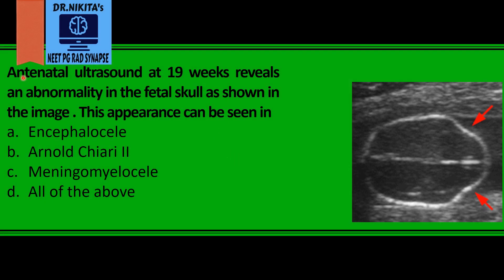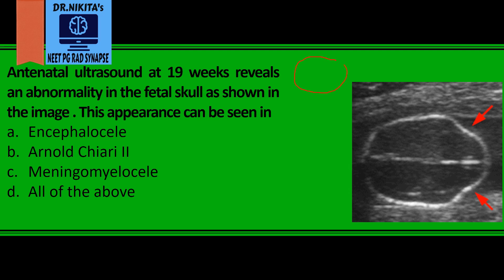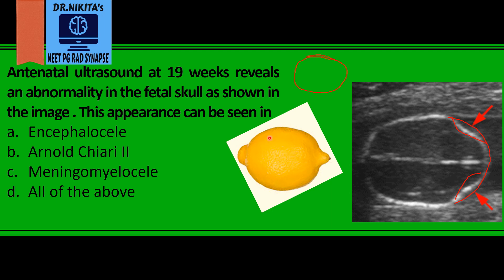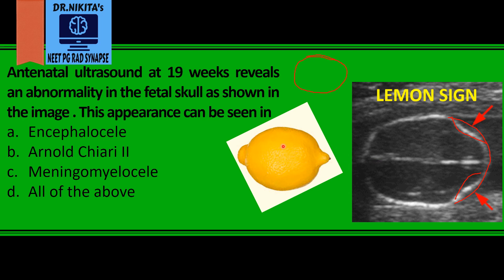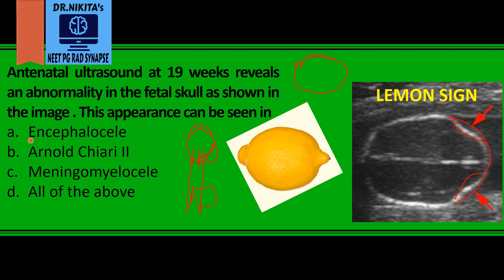LEMON SIGN - ANTENATAL ULTRASOUND